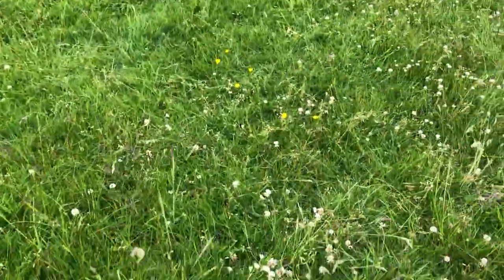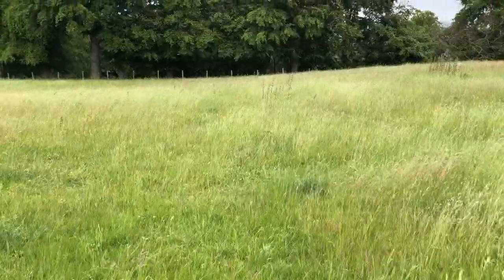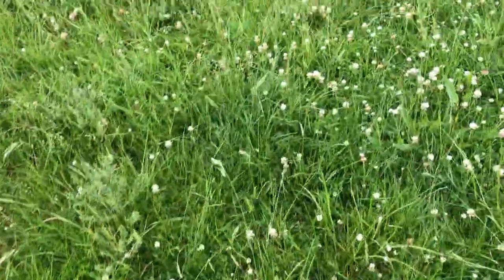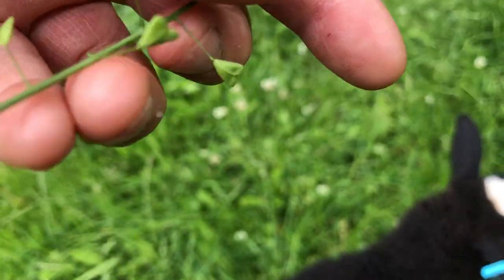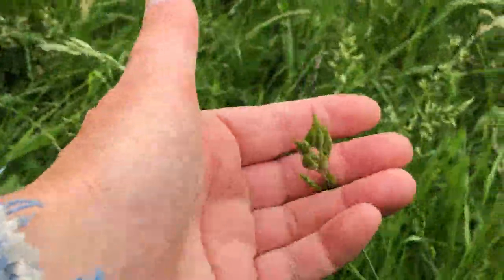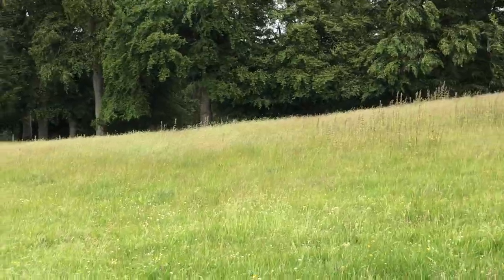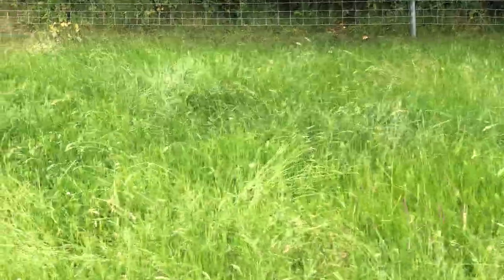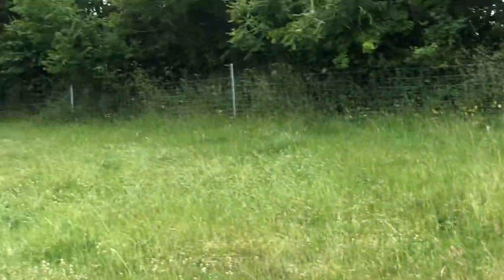This field might not look great but look what grows beneath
Farming with nature isn’t beautiful with obvious crisp golf course like greens with over cut perfect hedges. Several people recently questioned this field I had put lambs into. It looks like a field of grasses gone to seed & browned by drought. Look what lies beneath those brown seedy stems. A flush of growth of young grasses, herbs and legumes. When I came home over 20 years ago this fields main crop was thistles & rye grass. Now after years of work and having being grazed hard all last winter & into spring this shallow soil field has perfect lamb food hidden from prying eyes.